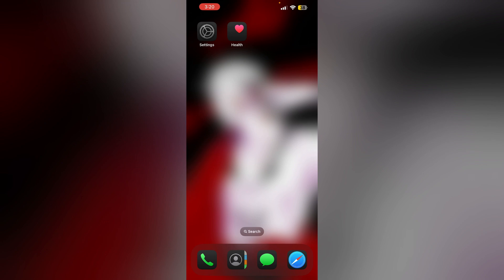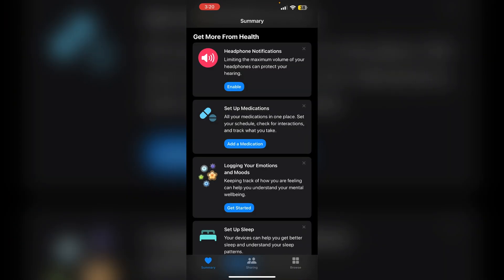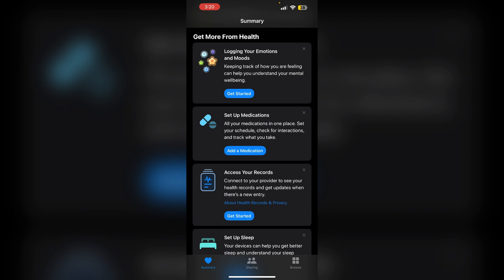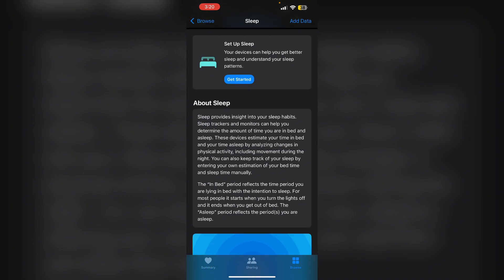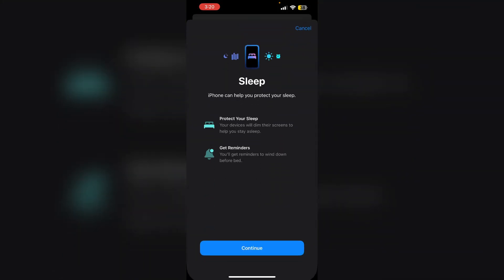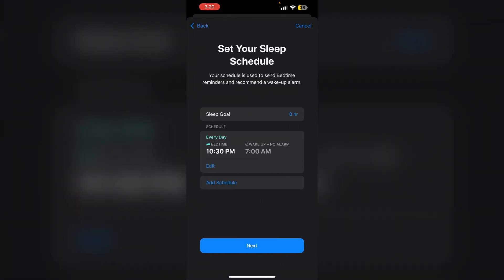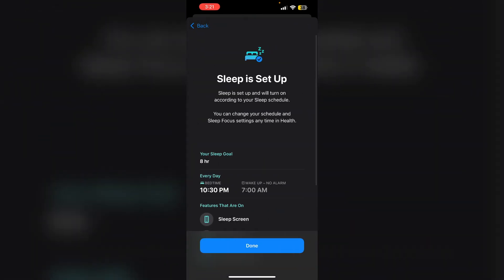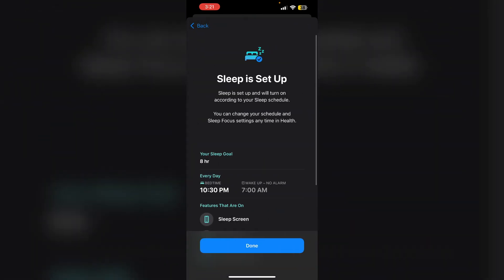iPhone Sleep Schedule Is Tracking Data: Here’s How To Fix iOS 18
Sleep schedule tracking data incorrectly on iOS 18? Here’s how to resolve issues with sleep tracking in iOS 18.

0:35 - Set Up Or Modify Sleep Schedule
1:01 - Apple Watch Integration
1:11 - Third Party Apps